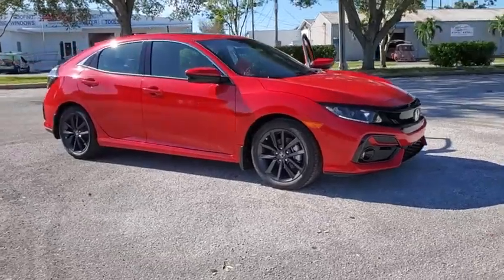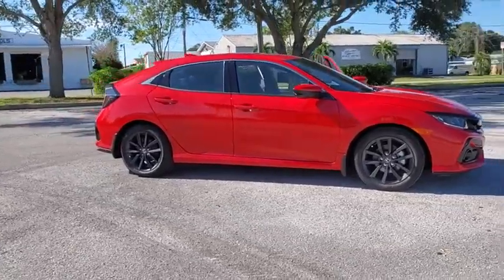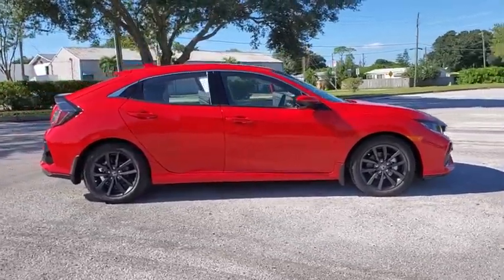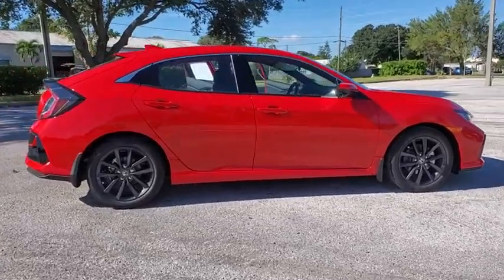2021 Honda Civic Tampa, Clearwater, St. Petersburg, Pinellas Park, Palm Harbor, FL MU203651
Rallye Red New 2021 Honda Civic available in Tampa, Florida at Crown Honda. Servicing the Clearwater, St. Petersburg, Pinellas Park, Palm Harbor, FL area.

Crown Honda
7671 U.S. Hwy. 19 N.

This vehicle comes well equipped with 4-Wheel Disc Brakes 8 Speakers ABS brakes Air Conditioning AM/FM radio: SiriusXM Apple CarPlay/Android Auto Auto High-beam Headlights Automatic temperature control Brake assist Bumpers: body-color Compass Delay-off headlights Driver door bin Driver vanity mirror Dual front impact airbags Dual front side impact airbags Electronic Stability Control Emergency communication system: HondaLink Exterior Parking Camera Rear Fabric Seating Surfaces Four wheel independent suspension Front anti-roll bar Front Bucket Seats Front Center Armrest Front dual zone A/C Front fog lights Front reading lights Fully automatic headlights Heated door mirrors Heated Front Bucket Seats Heated front seats Illuminated entry Leather Shift Knob Low tire pressure warning Occupant sensing airbag Outside temperature display Overhead airbag Panic alarm Passenger door bin Passenger vanity mirror Power door mirrors Power driver seat Power moonroof Power steering Power windows Radio data system Radio: 180-Watt HD Audio System Rear anti-roll bar Rear seat center armrest Rear window defroster Rear window wiper Remote keyless entry Security system Speed control Speed-sensing steering Split folding rear seat Spoiler Steering wheel mounted audio controls Tachometer Telescoping steering wheel Tilt steering wheel Traction control Trip computer and Variably intermittent wipers. Rallye Red 2021 Honda Civic FWD EX